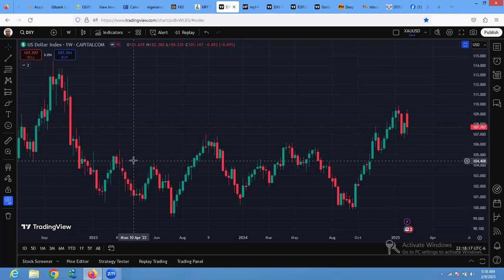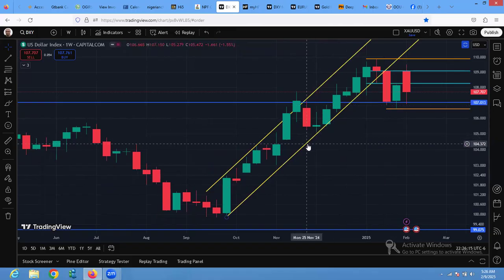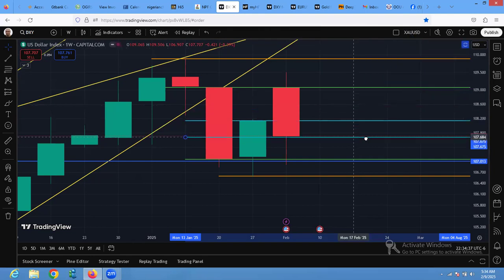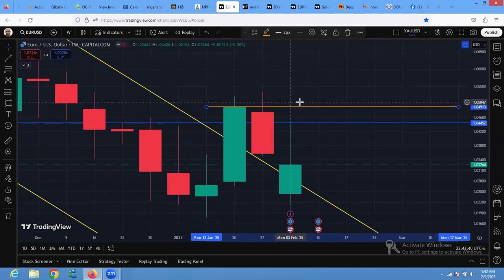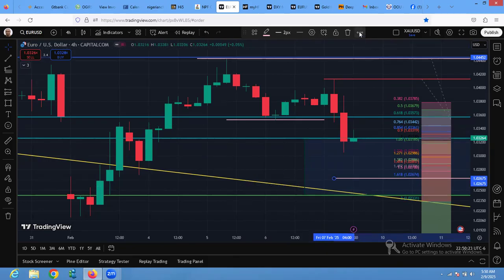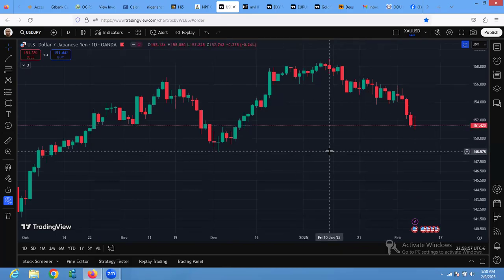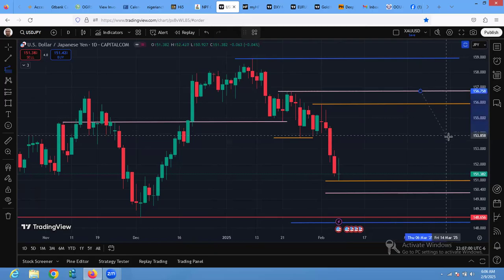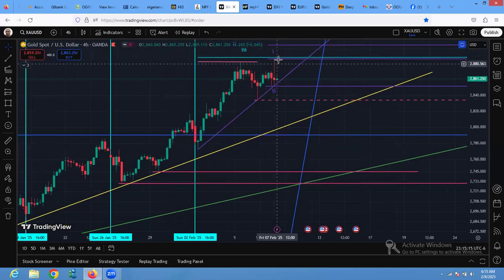DXY EURUSD NZDUSD USDJPY GBPUSD XAUUSD WEEKLY UPDATE 10TH FEB TO 14TH FEB 2025